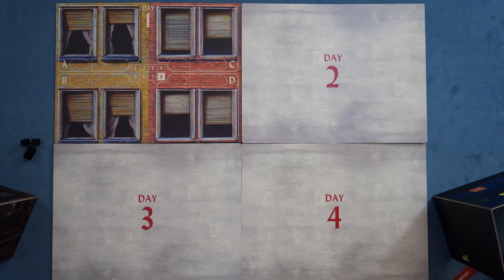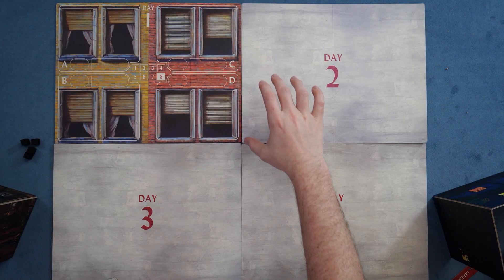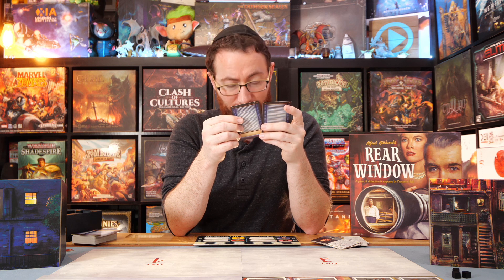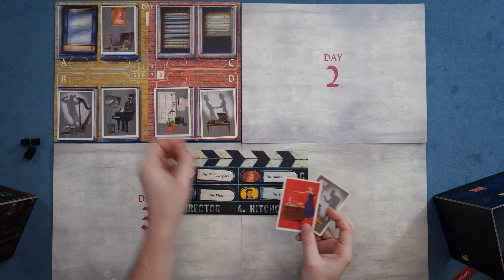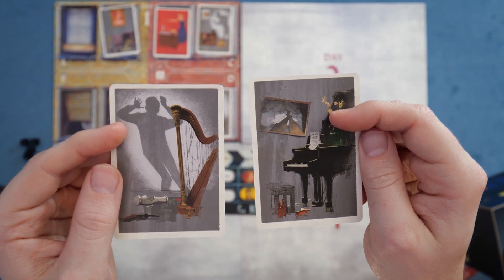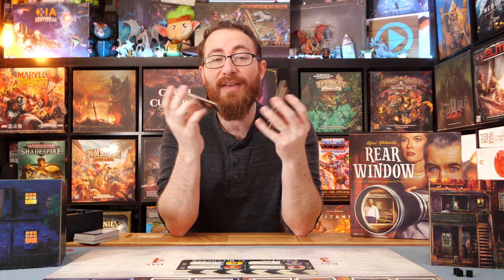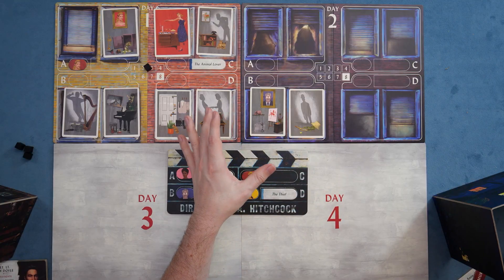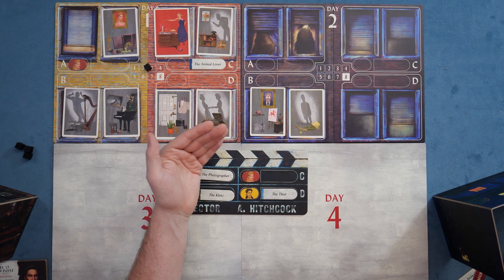Rear Window Review - Were You Paying Enough Attention?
Experience Alfred Hitchcock's masterpiece film Rear Window in a game of deduction and suspense. Carefully observe strange clues and ominous patterns in the things going on in the apartments across the way. There are parties, knives, a saw, bickering, laughing, music...and a mysterious trunk. Do you detect a murder? Or is the secret, private world of the neighbors planting frightening ideas in your mind?
In Rear Window, one player takes the role of director Alfred Hitchcock — the "Master of Suspense" — and communicates via building windows clues and signs for the other players without ever uttering a word, ideally giving them enough to go on that they can figure out who the murderer is — or whether a murder even took place.
If a murderer is out there, you need to nail down all eight attributes of that person by the end of four rounds without them catching on to what you see and know.

TimeStamps:
0:00:00 - Overview
0:08:13 - Ease of Play
0:08:41 - What I Like
0:10:04 - What I Don't Like
0:12:21 - What I Can See Others Not Liking
0:13:06 - Final Thoughts
0:14:02 - Recommendations

5.0 - My absolutely favorite games. You can pry them out of my cold dead hands.
4.5 - Love this game! At the same time missing something that would make it a 5. Could be hard to table, lacking variability, a little light, etc.
4.0 - Really great game, almost always keeping, although has meaningful complaints as to what takes away from the experience.
3.5 - Really enjoyed, don't love it, may lose out to better games but the idea of never playing again is a bit sad.
3.0 - A good game, would play and suggest with the right people, if I never played it again wouldn't lose any sleep.
2.5 - A game I'd play again , but will never suggest it myself
2.0 - A game I don't want to play again
1.5 - A game I can't find any reason to recommend
1.0 - A game that is just bad.